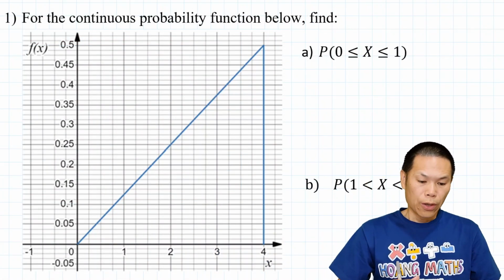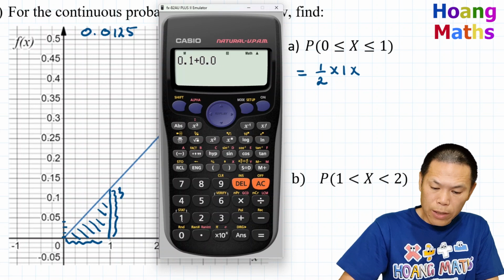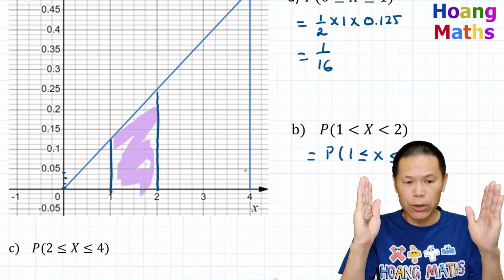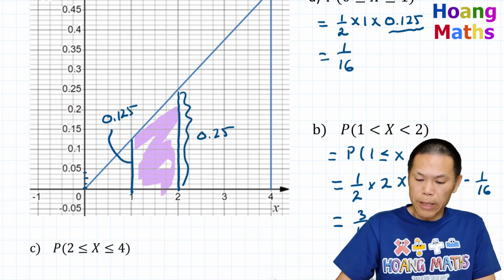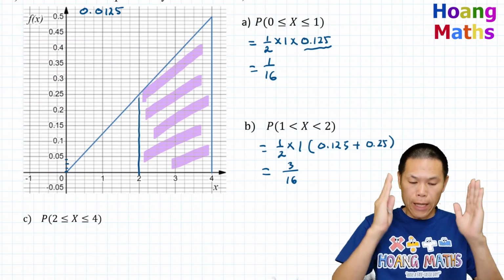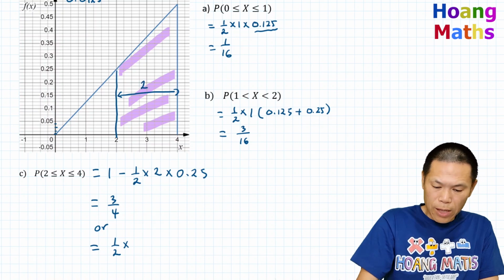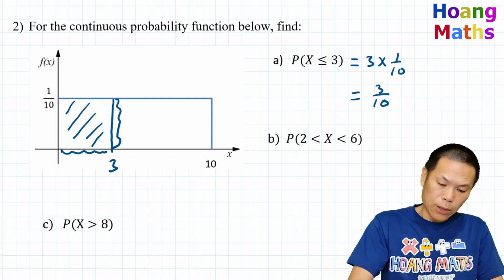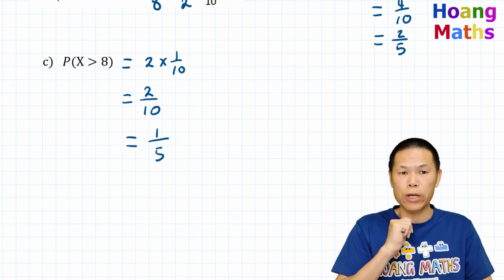Calculating Probability Using Probability Density Function (part 1)